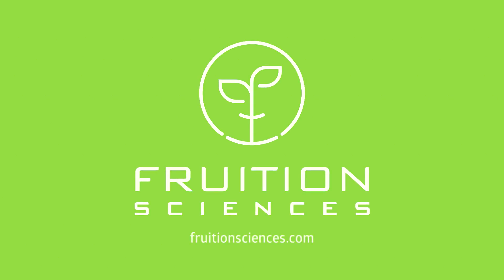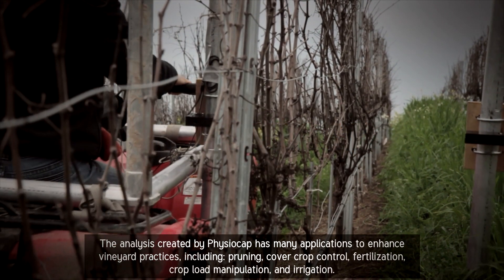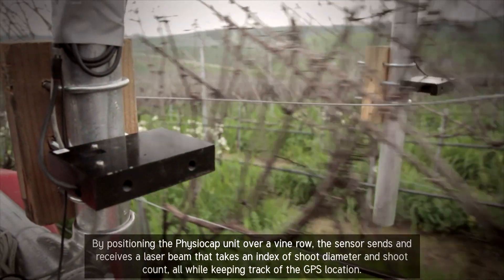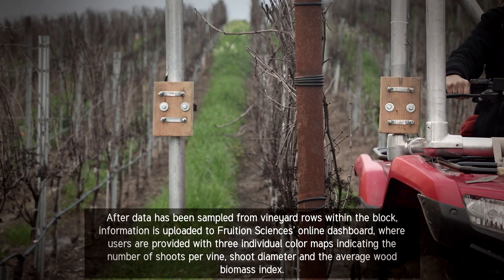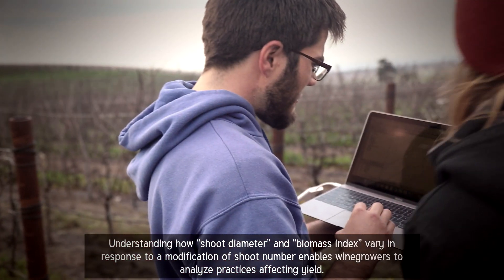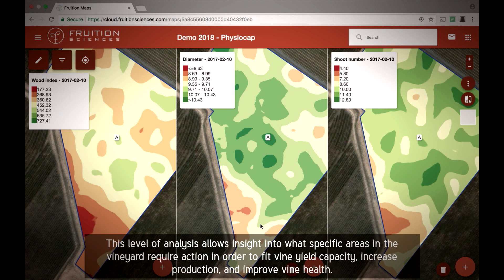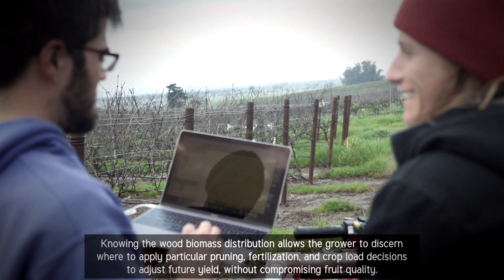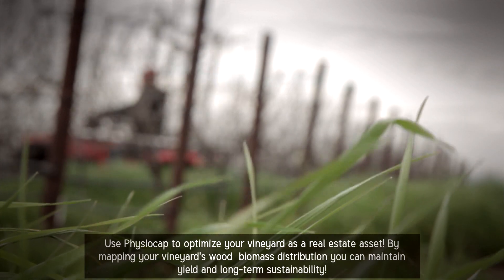Physiocap Mapping : vineyard wood biomass, laser measurement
Physiocap mapping is an automated system to measure shoot number per vine and shoot diameter on your vineyard. From this data three amazing maps provide information relative to help you understand how to make decisions before pruning to balance your vineyard through pruning and treating very small designated zones. No more need to do manual pruning weight!